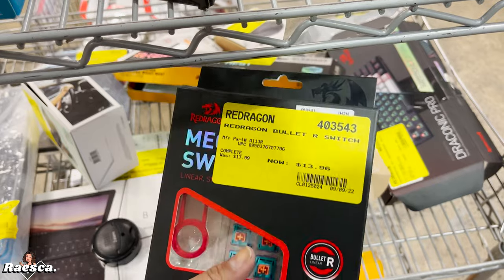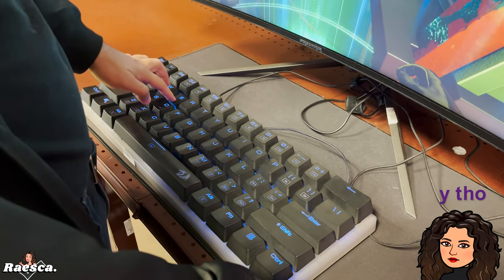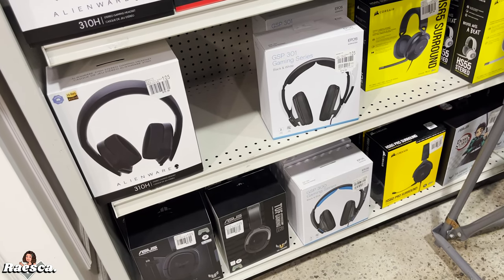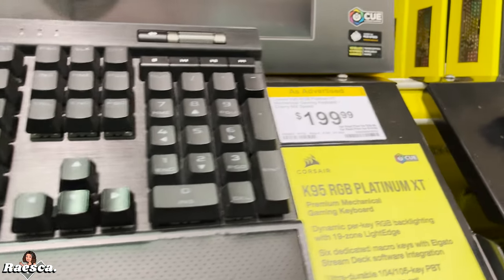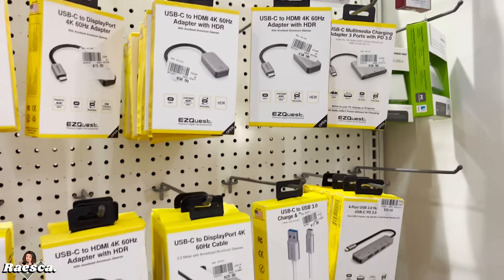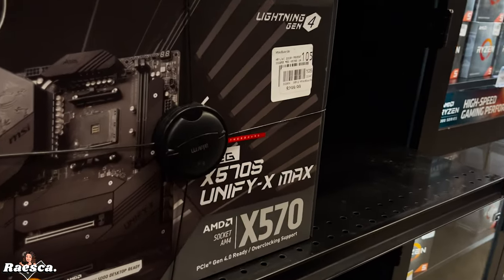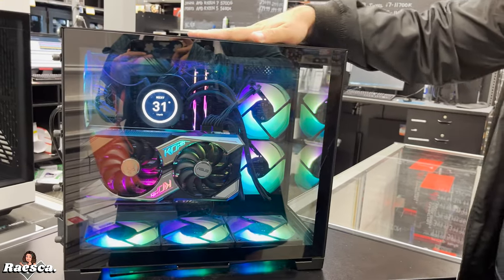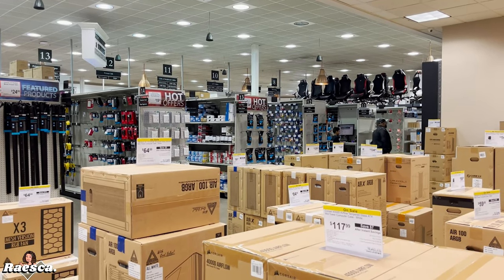MICROCENTER 2024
What is MICRO CENTER?   Micro Center offers computers, electronics, networking and communication devices.

you can build your own pc.

They also have match price.

Uploading weekly maybe once or twice a wk.

let know if you guys want to see the see the pc that my brother built with some of the parts from microcenter.